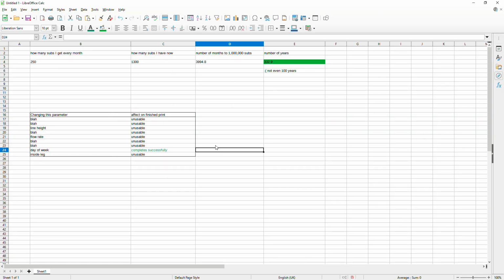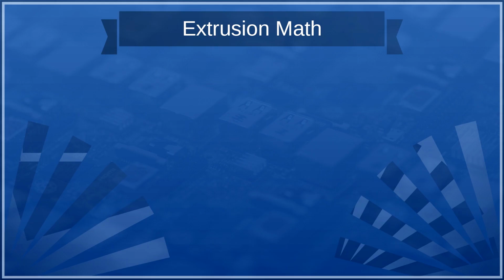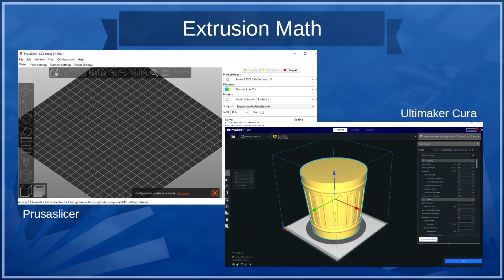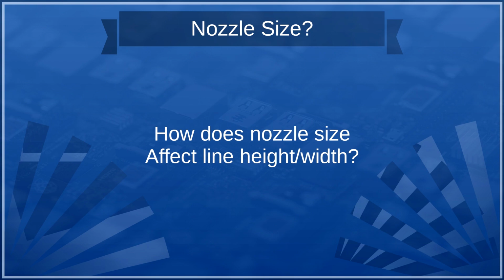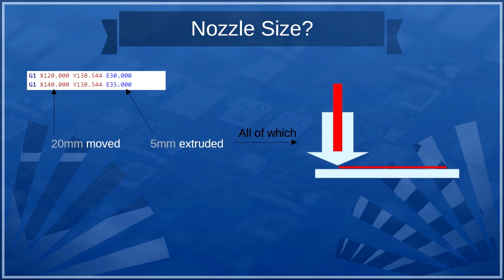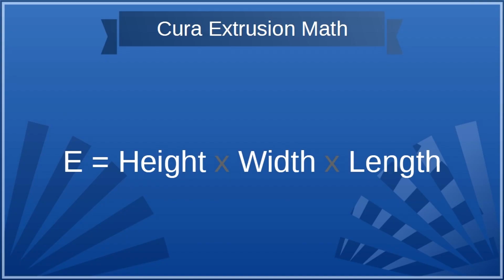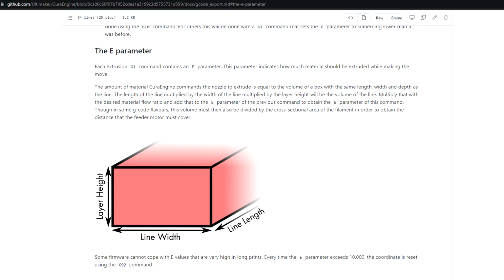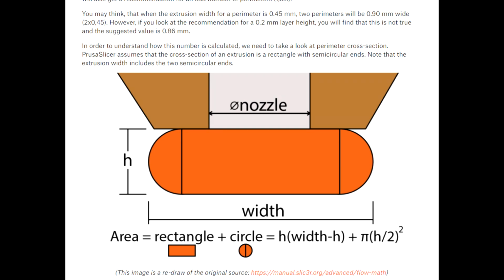Flow Math: Slicer extrusion logic explained.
This is a more technical kind of theory based vid so I though I'd try to colour code the thumbnail. Red = theory, yellow = more mainstream tips and help...if that makes sense. We'll see how that works out, no doubt badly.

Cura and Prusaslicer don't work the same. No, I mean they *really* don't work the same. Watch and see how.

Included in this video is how the math(s) behind the scenes is working with regards to extrusion in the GCODE and how your settings for layer height and line width change this, and what nozzle size to use with which heights, and so on.

Also includes, for some inexplicable reason, play doh.

Chapters:
0:00 - Intro
0:58 - Actual video start
2:00 - About gcode
3:23 - Play doh
4:22 - How does E amount relate to slicer parameters?
4:45 - Single lines
5:50 - Constrained lines
6:09 - How nozzle size affects line height/width?
7:20 - Nozzle size recommendations
8:10 - Real Life Extrusions
8:33 - Cura's math
8:55 - Cura's equation for Extrusion
9:34 - Prusaslicer's take
10:55 - Does it matter?
11:29 - Summary
11:46 - What did we learn?
12:12 - Vase Mode
12:39 - Feedback